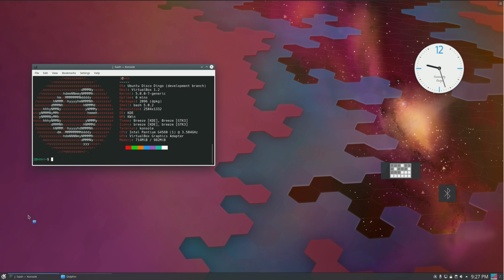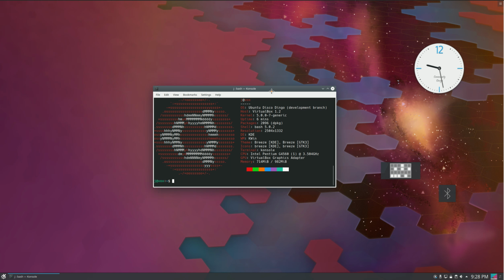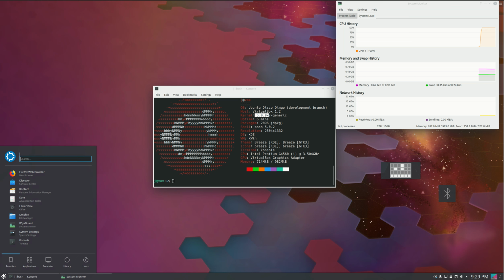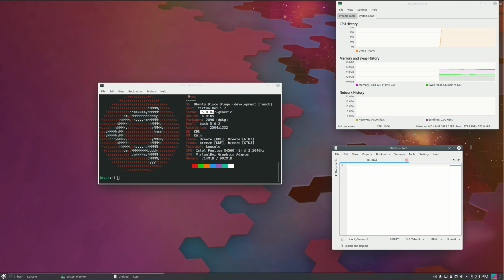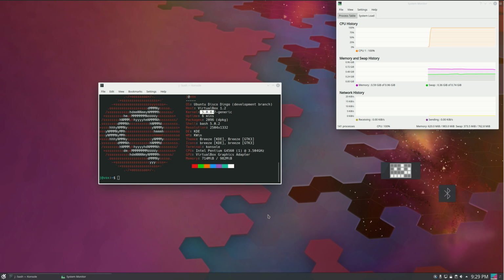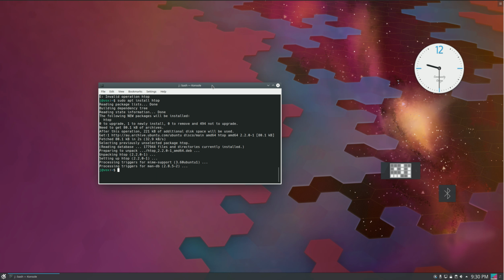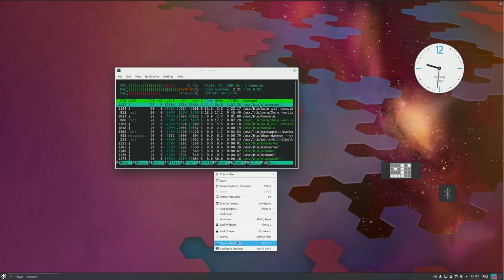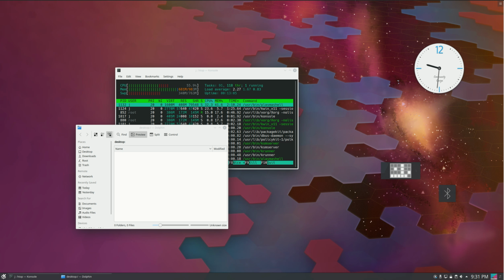Here is Kubuntu 19.04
In all 'er Glory